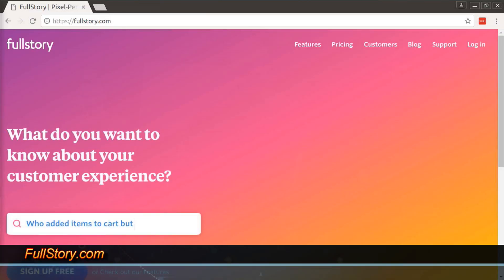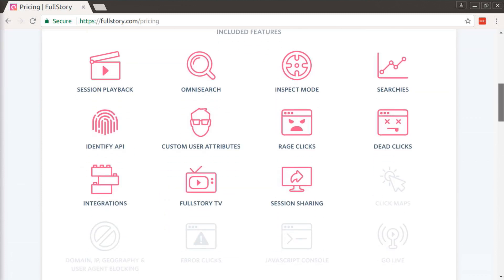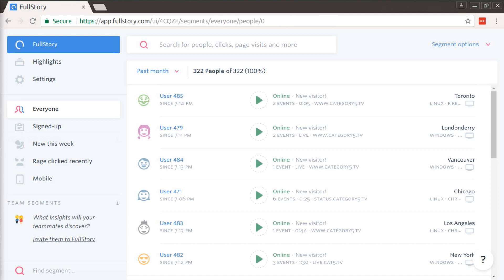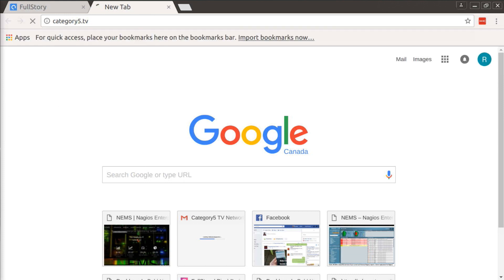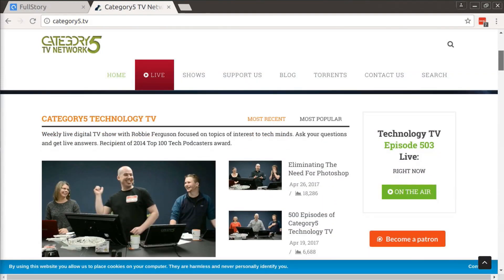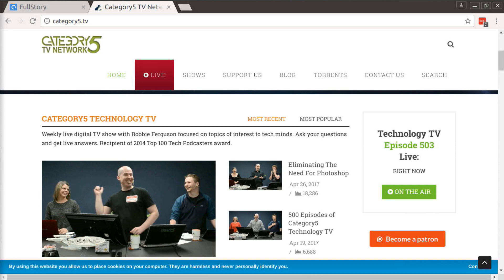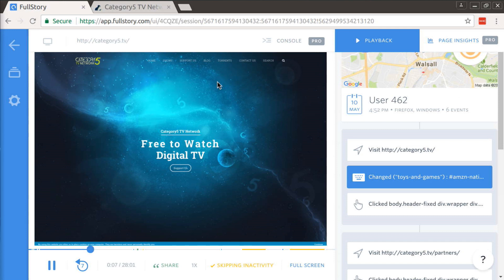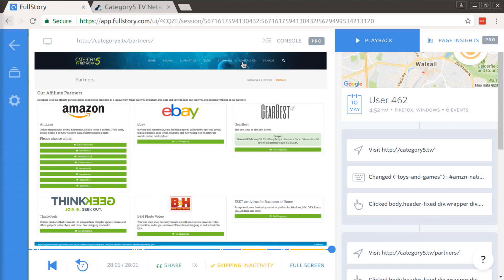Better Than Analytics: Record Your Web Site Visitors' Sessions And Play It Back Like Video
offers an amazing tool for UX designers, web developers, or businesses wanting to know how users interact with their web site. Focus groups are a great way to learn if there are frustrating UX issues with your site, but now you can record REAL users as they navigate your web site.

This easy-to-deploy tool will not slow down your web site, and will give you the best insight into your users' experience.